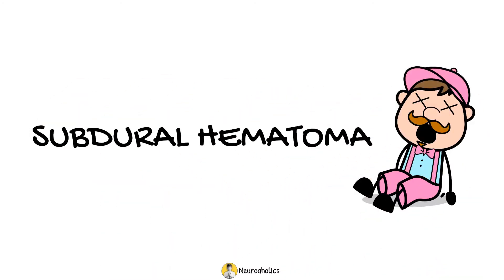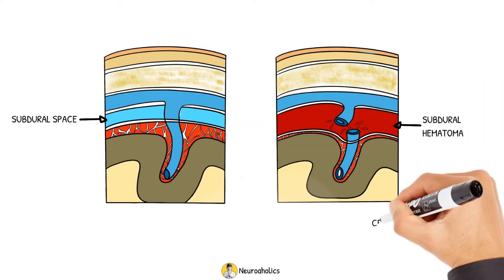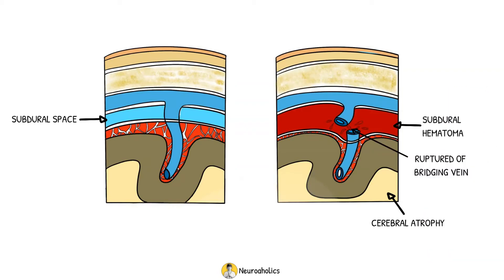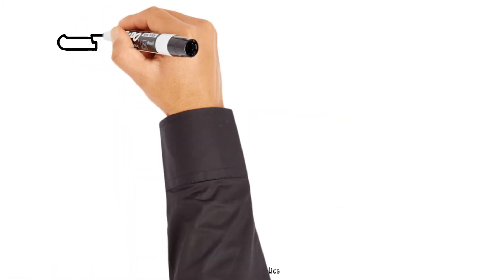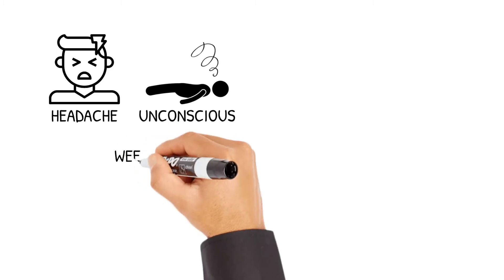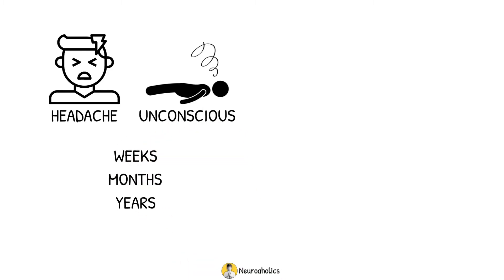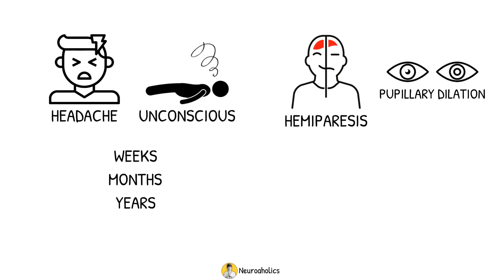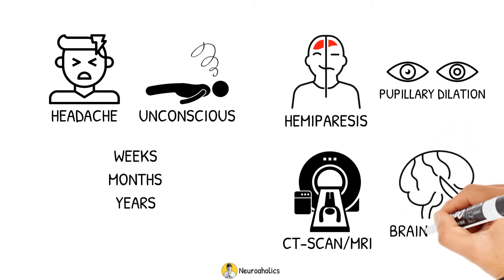What is subdural hematoma? | Neuroaholics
Hey, if you wanna buy me a cup of coffee?

what is subdural hematoma?

A subdural hematoma is a collection of blood in the subdural space between the dura mater and the arachnoid. Subdural hematoma is more common in older patients, because cerebral atrophy stretches the cortical veins that bridging the subdural space, rendering them more susceptible to a laceration from shearing injury or spontaneous rupture.